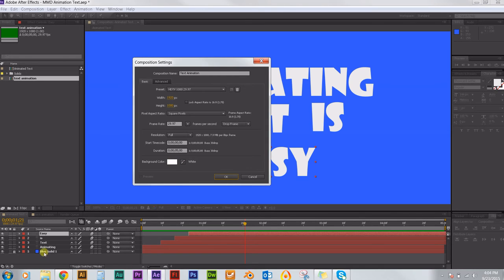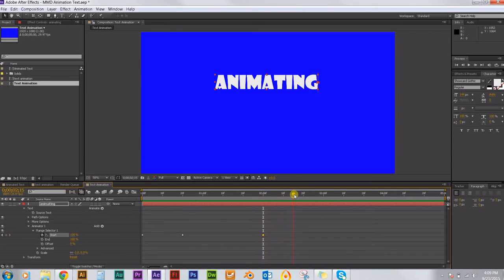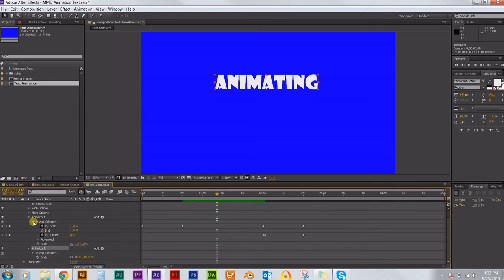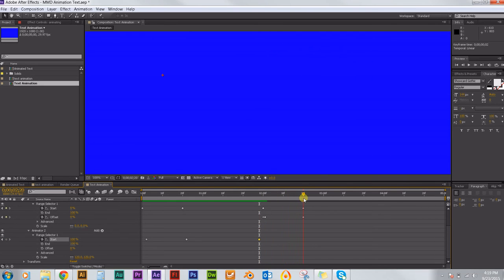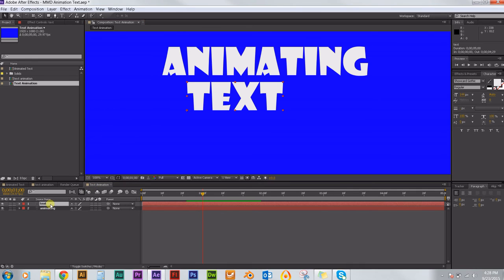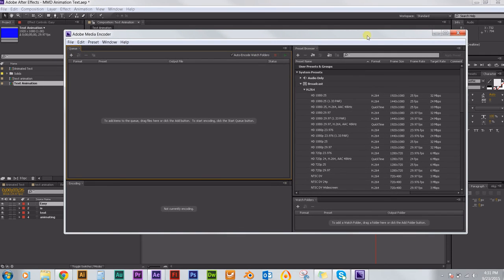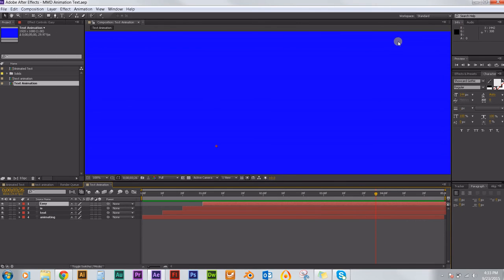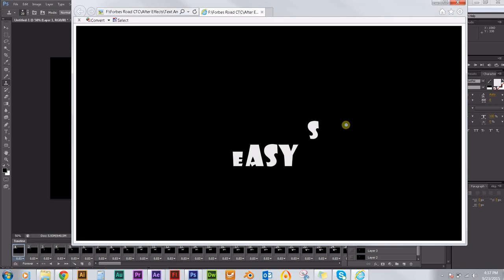After Effects - Animating Text Tutorial (easy)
This is an easy way on how to create animated text in Adobe After Effects.  The video will also use Adobe Media Encoder to export as an mp4, and also uses Photoshop to convert the MP4 to an animated GIF. This tutorial was created for the students at Forbes Road CTC.